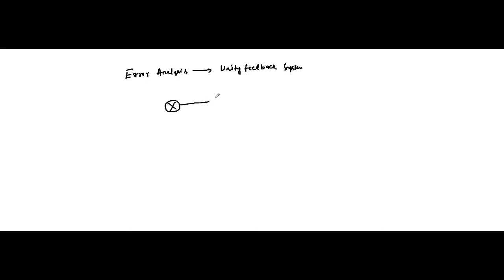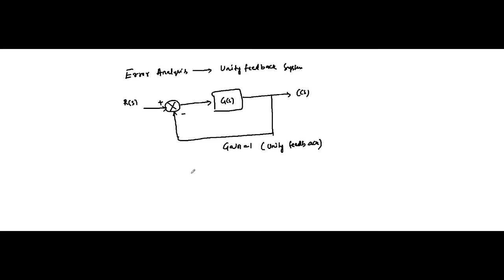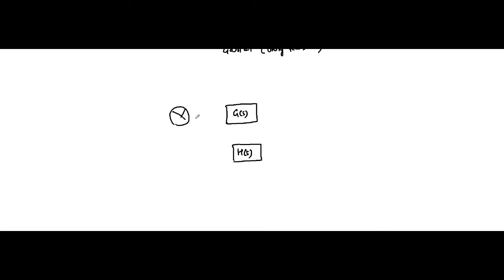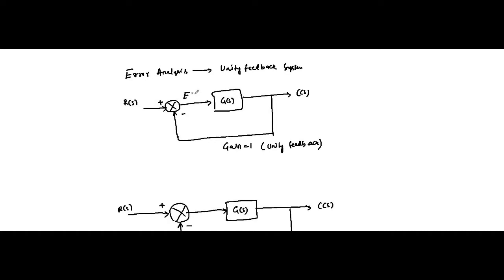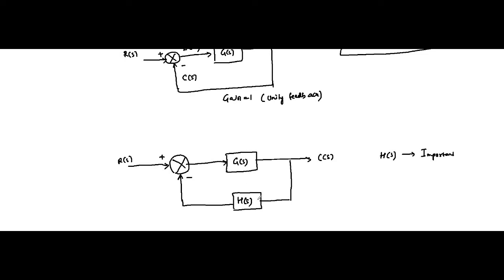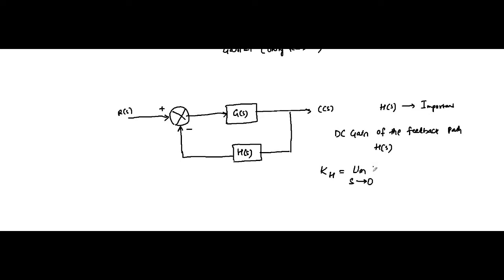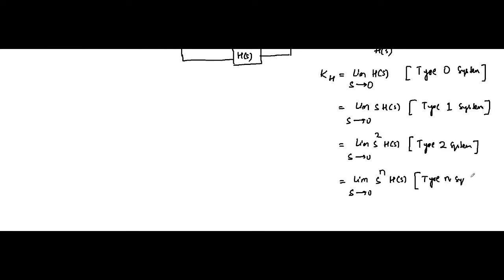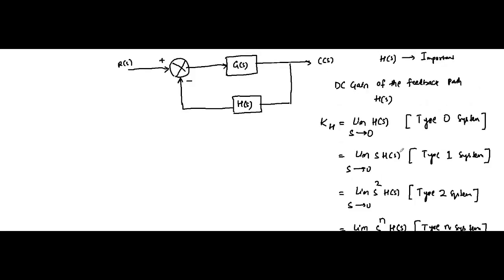Error Analysis In Non - Unity Feedback Control Systems | Basic Concepts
In this video, we are going to discuss about the error analysis of non - unity feedback control systems.